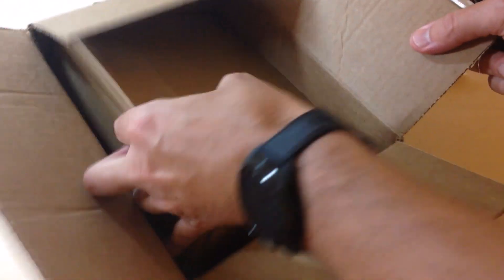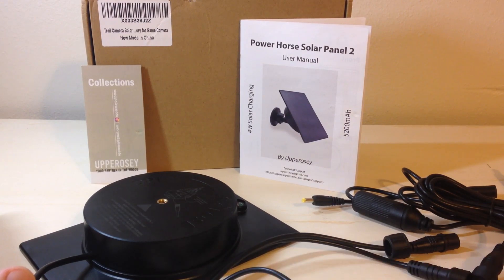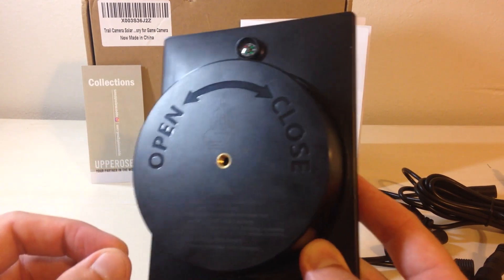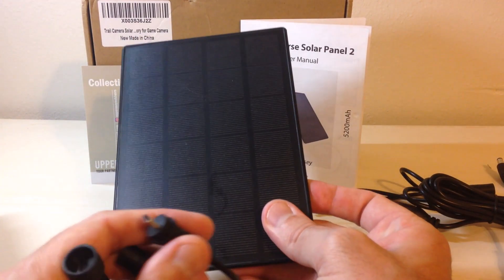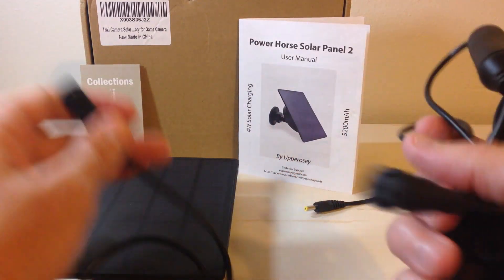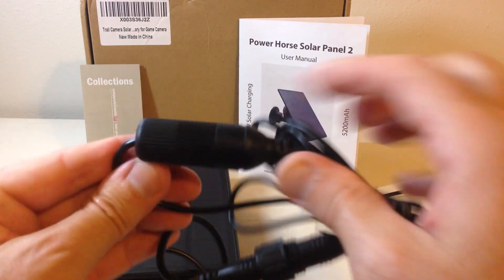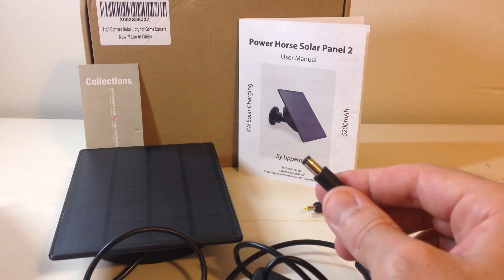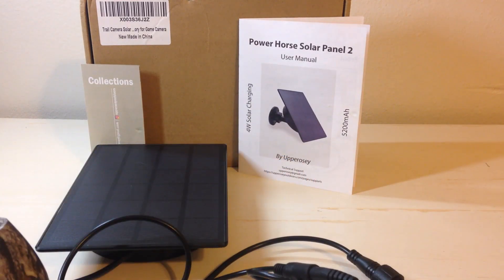Trail Camera Solar Panel works for 6,9 or 12 volt (by upperosey)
Unboxing and quick look at the Power Horse 2 solar panel for trail cameras by the company Upperosey. This panel will work with all trail cameras including Bushnell, Moultrie, Cuddeback, etc. and the voltage can be adjusted to work with 6, 9 or 12 volt depending on your needs. You can visit the Amazon link here for more information about this item